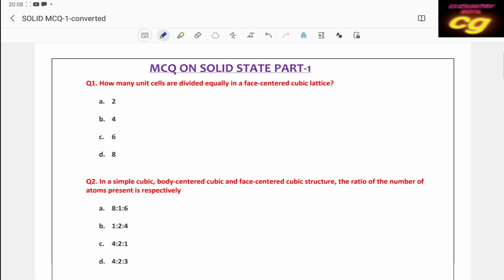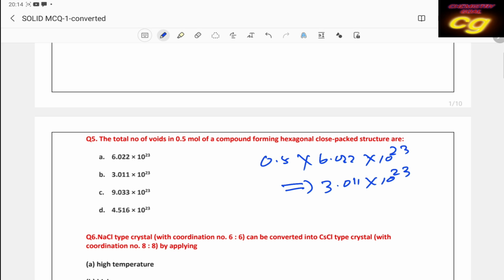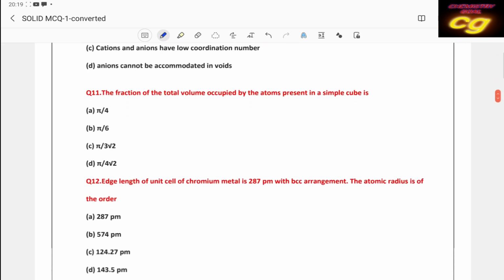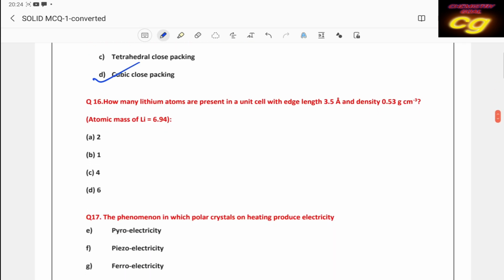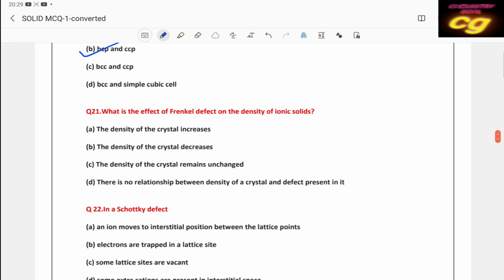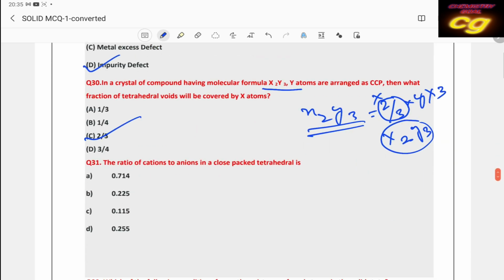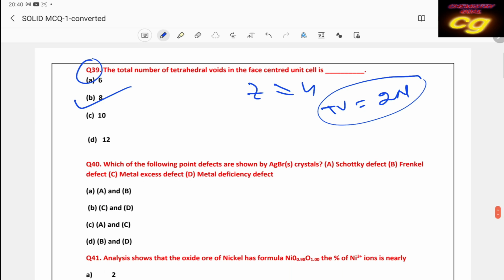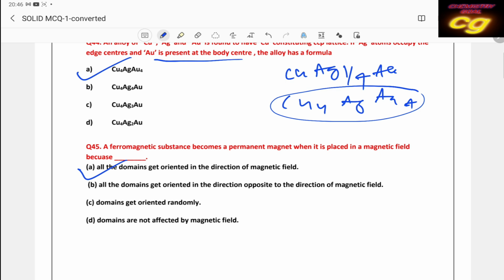MCQ SOLID-1 @chemistrygoal4227 : MCQ on SOLID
Chemistry Lesson 326 @chemistrygoal4227 : Multiple choice questions on Solid state